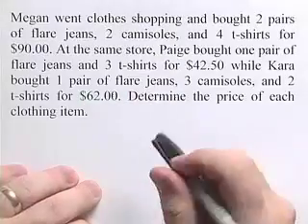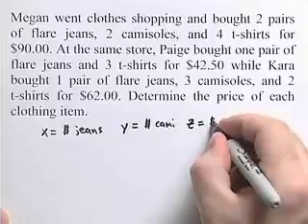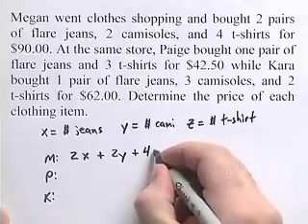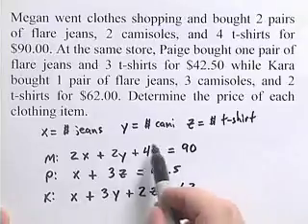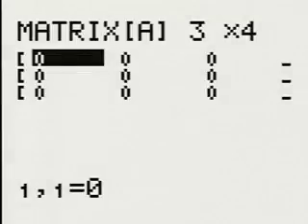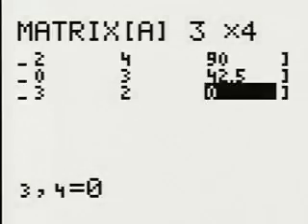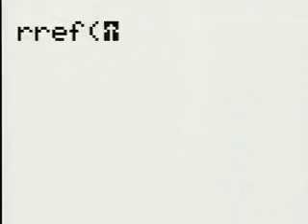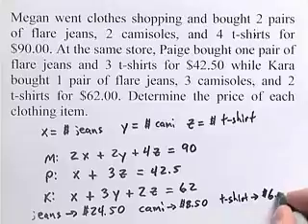Ch.10_#28_ChapterTestPrepVideos_Sullivan_PrecalcUC.CTF.2e.mov